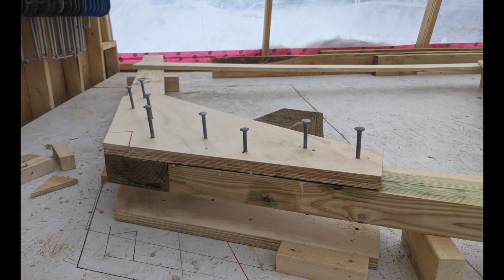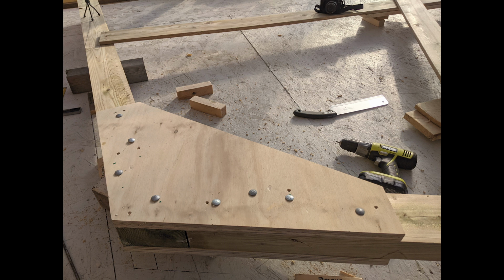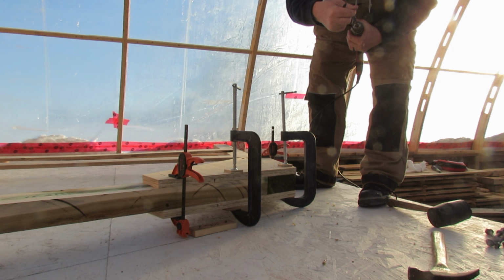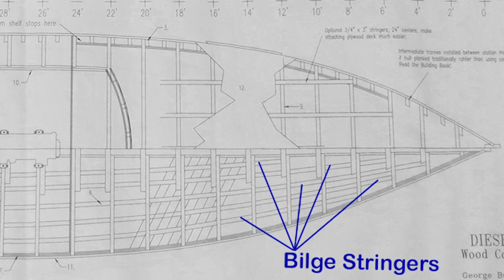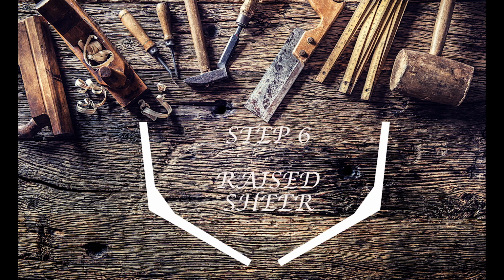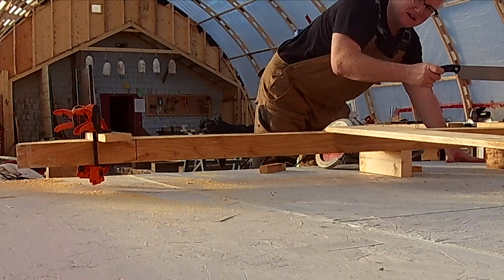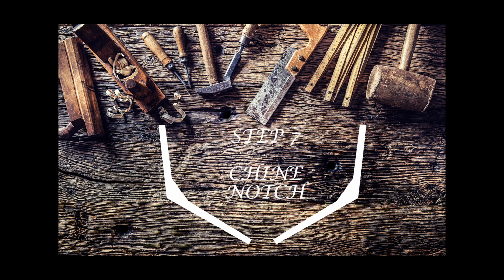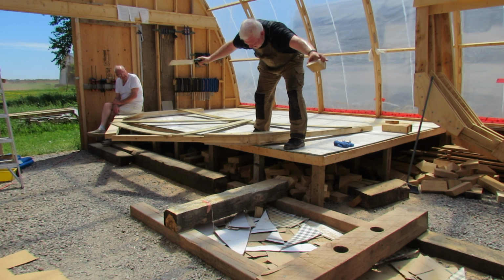Boat Build Framing Part 3 - Ep 12 - DIY Building A Wooden Troller Yacht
DIY Wooden Boat Build - Episode 12

In this episode, we finish the steps necessary to build 23 boat frames.

The plywood gussets are glued and bolted into position over the chine, the timber between the sheer and raised sheer is marked and cut to become vertical and a notch is cut at the chine to allow room for the chine planking.

I also learn to be careful buying cheap drill bits on sale. It is definitely worth the money and time to fork out a few extra bucks and buy quality cutting materials. Boat building is a learning process in many ways.

Come aboard this George Buehler designed 48' Diesel Duck troller yacht backyard boat build and say hi:

Toot-a-ly do